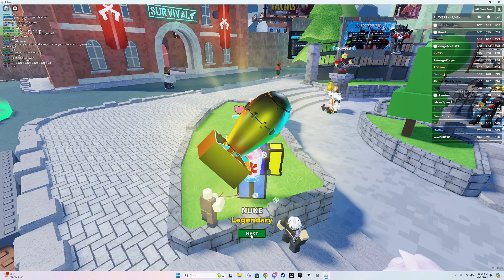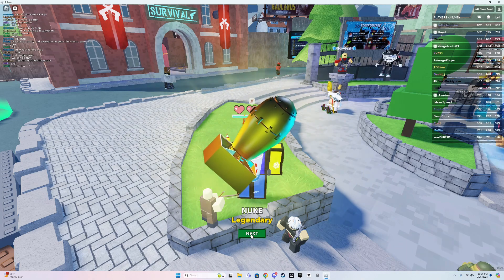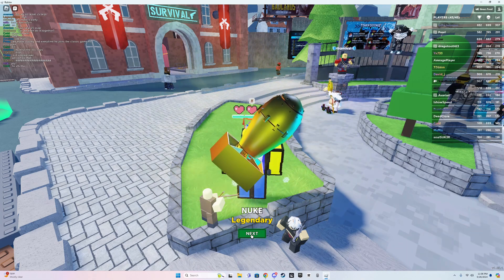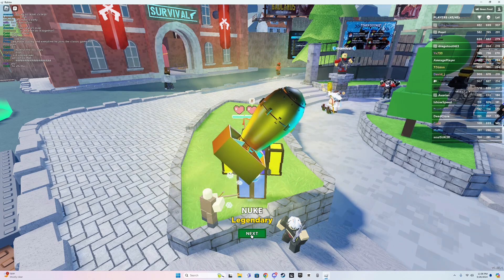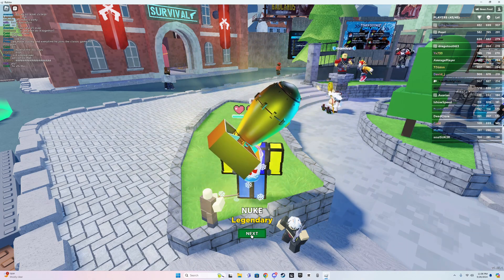Some Clips ._.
e